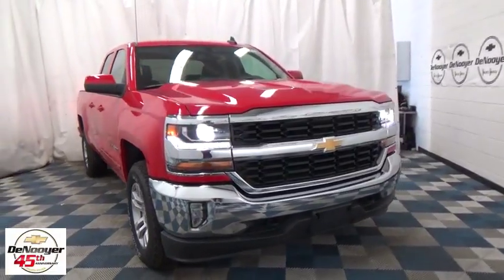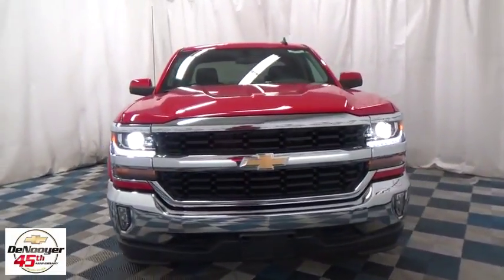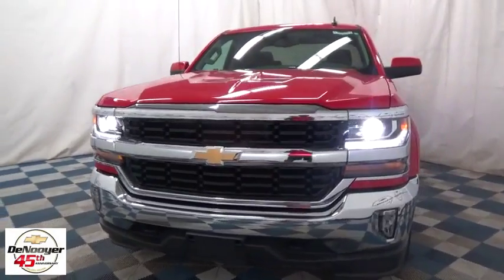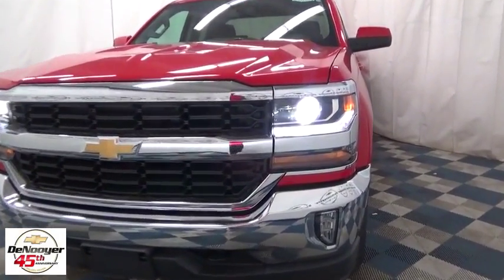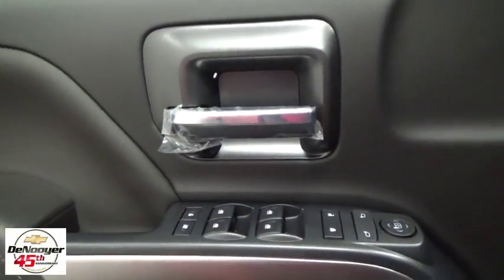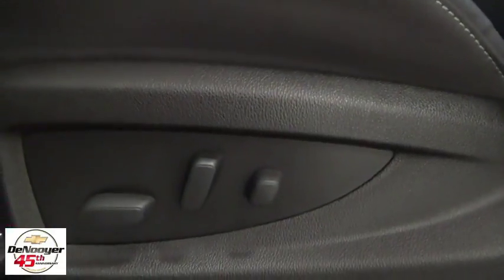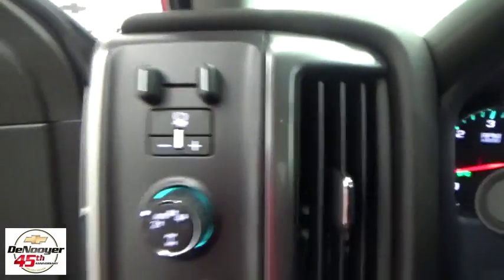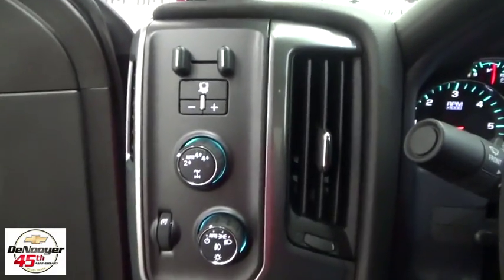2017 Chevrolet Silverado 1500 Colonie, Albany, Saratoga Springs, Clifton Park, Schenectady, NY T1714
DeNooyer Chevrolet
127 Wolf Road

6-Speed Automatic Electronic with Overdrive, 4WD, and Jet Blk Cloth. Red Hot! Extended Cab! If you're looking for comfort and reliability that won't cost you tens of thousands then come check out this truck today. This vehicle is loaded with all the comforts of home to make your next vacation enjoyable! Price includes: $1,000 - Chevrolet & GMC Special Package Consumer Cash. Exp. 09/05/2017, $1,000 - General Motors Consumer Cash Program. Exp. 09/05/2017, $2,500 - Chevrolet National Purchase Bonus Cash. Exp. 08/31/2017, $1,500 - GM Competitive Lease Private Offer. Exp. 01/02/2018, $500 - Chevrolet National Purchase Bonus Cash. Exp. 09/05/2017
Preferred Equipment Group 1LT,3.42 Rear Axle Ratio,3.42 Rear Axle Ratio w/5.3L V8 engine,Heavy-Duty Rear Locking Differential,Wheels: 17 x 8 Bright Machined Aluminum,Wheels: 18 x 8.5 Bright-Machined Aluminum,40/20/40 Front Split Bench Seat,Cloth Seat Trim,10-Way Power Driver's Seat Adjuster,Heated Driver & Front Passenger Seats,Heavy Duty Suspension,Radio: AM/FM 8 Diagonal Color Touch Screen,SiriusXM Satellite Radio,Electric Rear-Window Defogger,Color-Keyed Carpeting w/Rubberized Vinyl Floor Mats,OnStar 3 Months Guidance Plan,Rear Vision Camera,All Star Edition,Front License Plate Kit,LED Cargo Box Lighting,Trailering Package,Integrated Trailer Brake Controller,Remote Vehicle Starter System,110-Volt AC Power Outlet,Manual Tilt/Telescoping Steering Column,Thin Profile LED Fog Lamps,Deep-Tinted Glass,4WD Active Transfer Case,Power Windows w/Driver Express Up,Rear 60/40 Folding Bench Seat (Folds Up),Remote Locking Tailgate,Remote Keyless Entry,Rear Wheelhouse Liners,Body Color Bodyside Moldings,Bluetooth For Phone,Dual-Zone Automatic Climate Control,Body-Color Door Handles,Driver & Front Passenger Illuminated Vanity Mirrors,Body-Color Power Adjustable Heated Outside Mirrors,Body-Color Mirror Caps,150 Amp Alternator,Auxiliary External Transmission Oil Cooler,Manual Tilt Wheel Steering Column,Leather Wrapped Steering Wheel w/Cruise Controls,EZ Lift & Lower Tailgate,Single Slot CD/MP3 Player,HD Radio,4.2 Diagonal Color Display Driver Info Center,Steering Wheel Audio Controls,6 Speaker Audio System,Theft Deterrent System (Unauthorized Entry),Chrome Grille Surround,Front Chrome Bumper,Rear Chrome Bumper,OnStar w/4G LTE,AM/FM radio: SiriusXM,Premium audio system: Chevrolet MyLink,Exterior Parking Camera Rear,4-Wheel Disc Brakes,6 Speakers,Air Conditioning,Electronic Stability Control,Tachometer,Voltmeter,ABS brakes,Bodyside moldings,Brake assist,Bumpers: chrome,CD player,Delay-off headlights,Driver door bin,Driver vanity mirror,Dual front impact airbags,Dual front side impact airbags,Emergency communication system,Front anti-roll bar,Front reading lights,Front wheel independent suspension,Fully automatic headlights,Heated door mirrors,Illuminated entry,Low tire pressure warning,MP3 decoder,Occupant sensing airbag,Outside temperature display,Overhead airbag,Overhead console,Panic alarm,Passenger door bin,Passenger vanity mirror,Power door mirrors,Power steering,Power windows,Radio data system,Rear reading lights,Rear step bumper,Remote keyless entry,Speed control,Speed-sensing steering,Split folding rear seat,Steering wheel mounted audio controls,Tilt steering wheel,Traction control,Trip computer,Variably intermittent wipers,High-Intensity Discharge Headlights,Compass,Front Center Armrest w/Storage